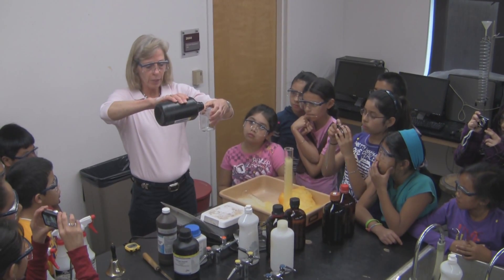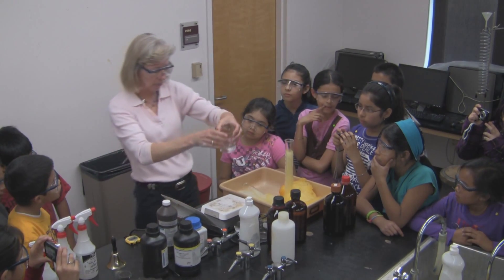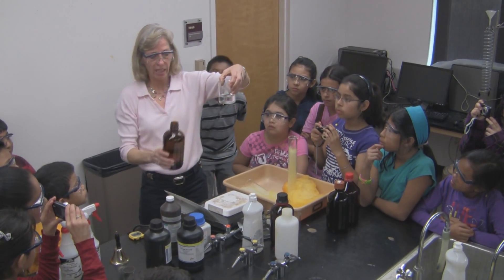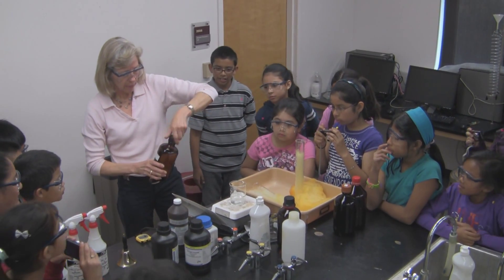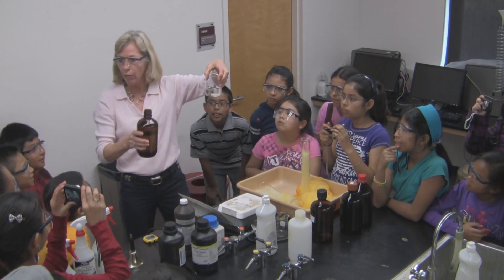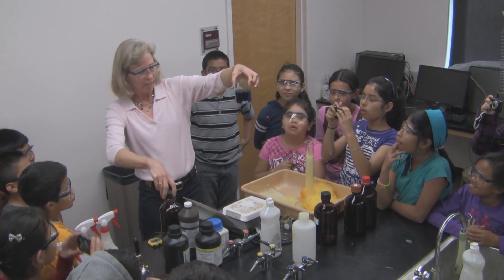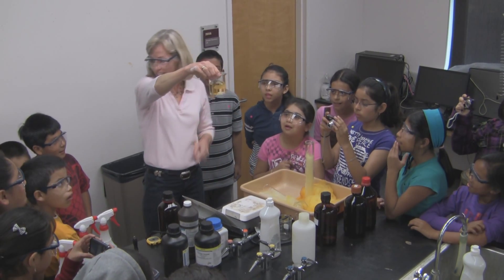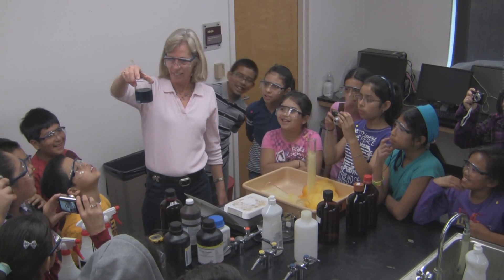Clock Reaction, a Chemistry Demo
Professor Petra van Koppen demonstrates the Briggs--Rauscher reaction for a group of fifth graders. The UCSB outreach program does demonstrations like this every Thursday morning. Both grad and undergrad students are welcome to volunteer.